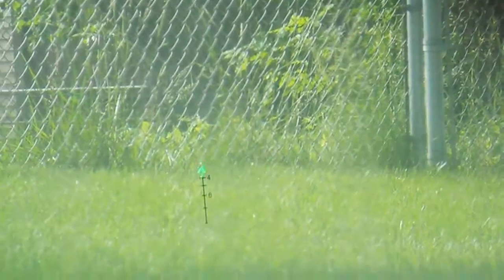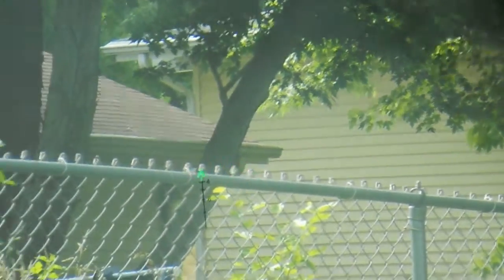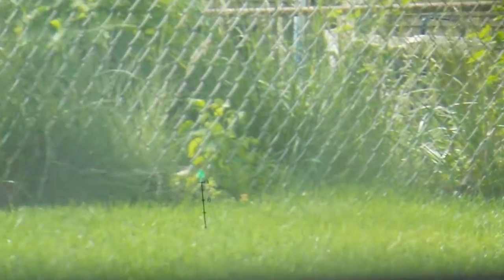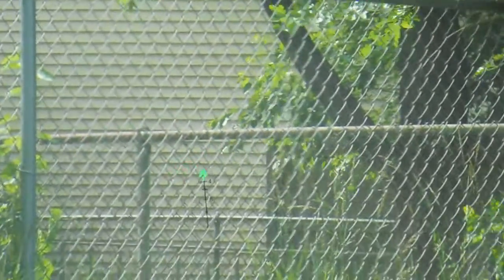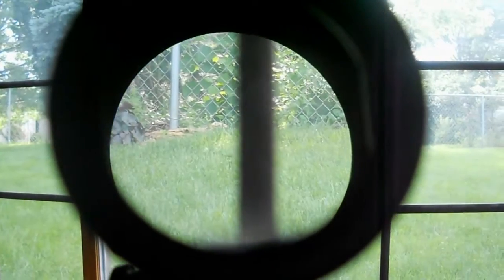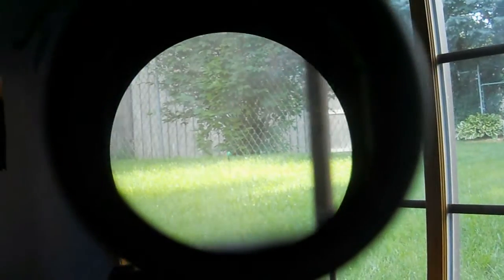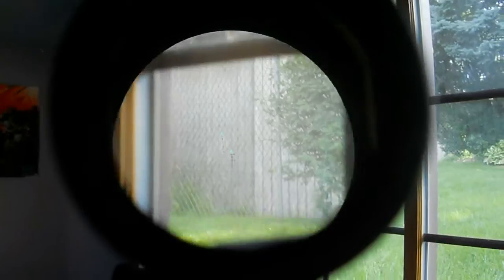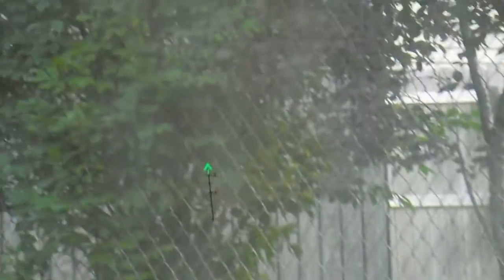Trijicon TA31F-G Scope cam Test (HD)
(WATCH IN HD !!! )just a quick scope cam test with my TA31F-G ACOG scope.
Song- I AM